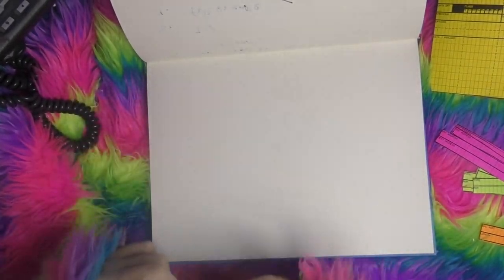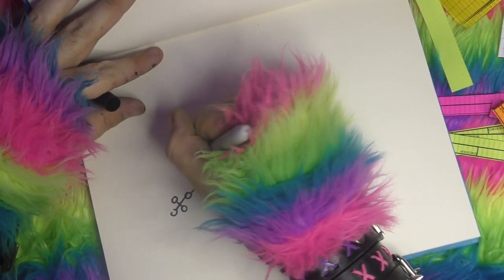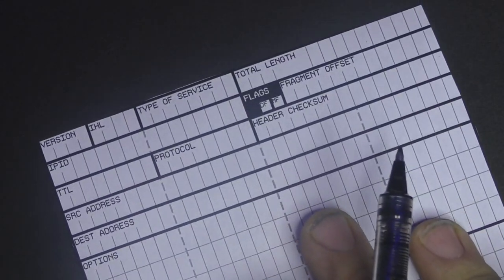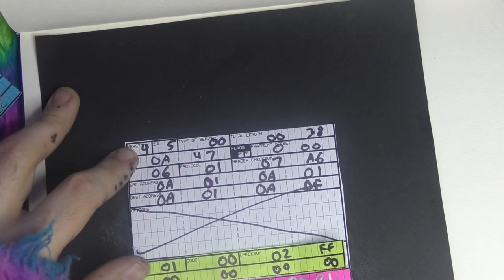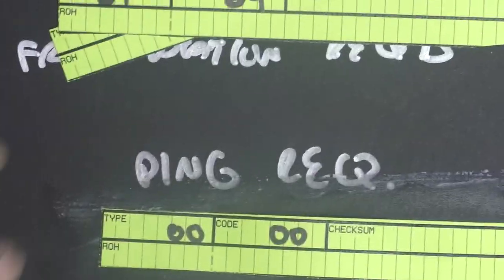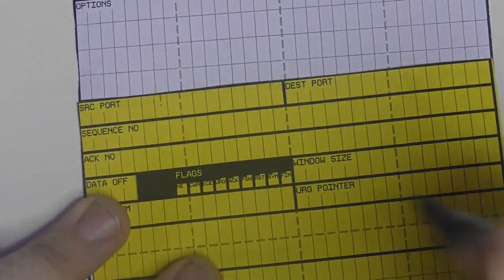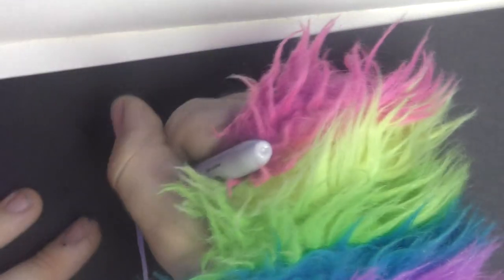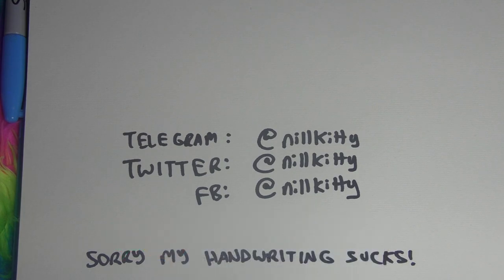A Cat Explains the Internet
In order to explain what the OSI model is,  I take a step backward and make sure everyone knows what the internet is made of.   (2018)